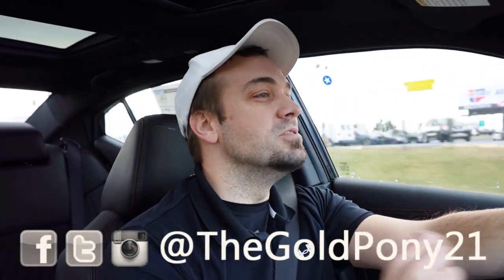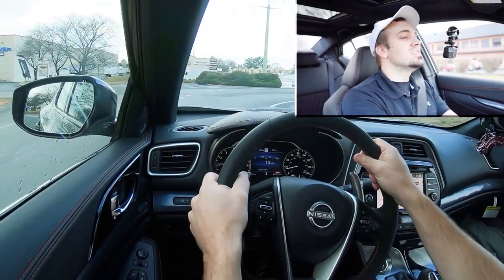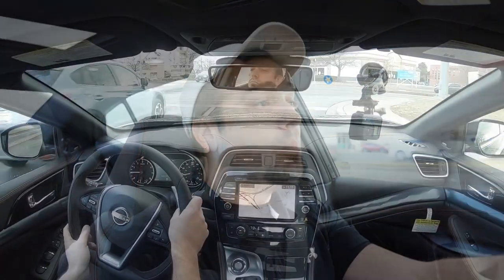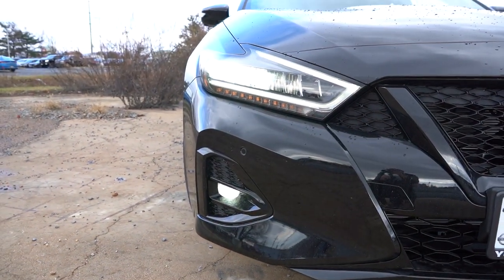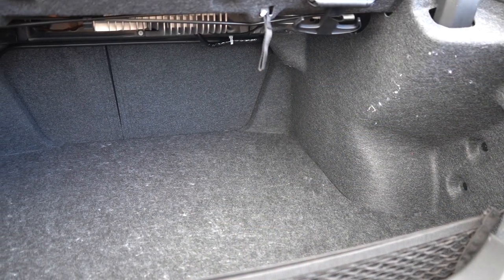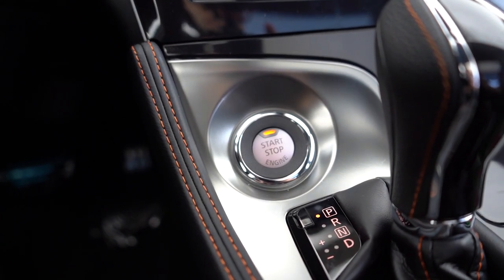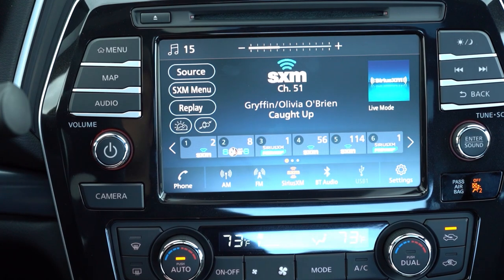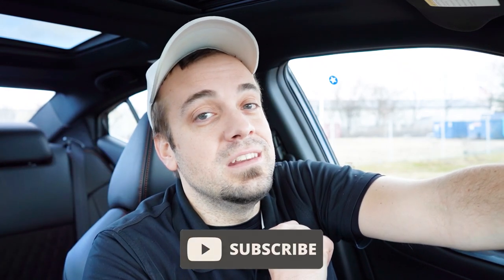2023 Nissan Maxima Review | The FINAL Maxima!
In this video I'll go for a test drive & completely review the NEW 2023 Nissan Maxima! I'll test out acceleration, braking, steering feel, cargo space, rear legroom, sound system, exhaust clip & much more!

Big thanks to Younger Nissan in Frederick, MD for allowing me to check out the NEW 2023 Nissan Maxima! For more information on their inventory please feel free to visit their website below!